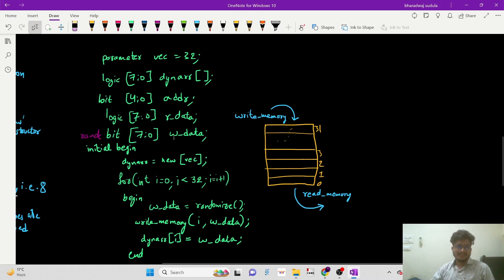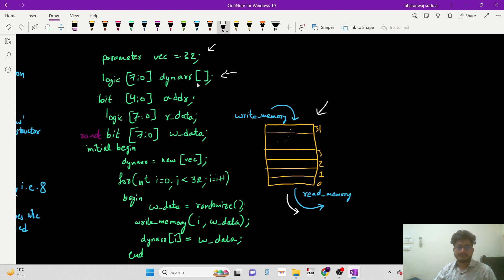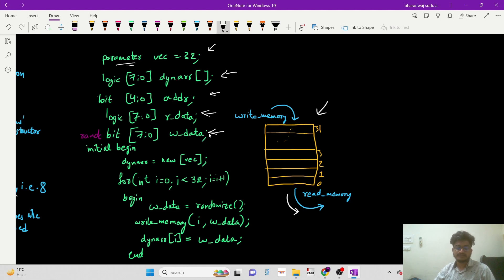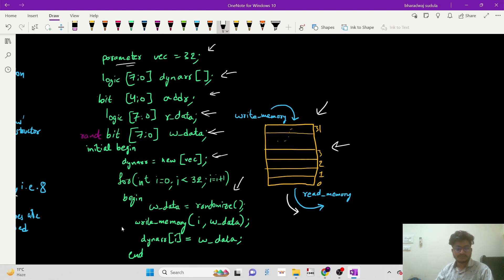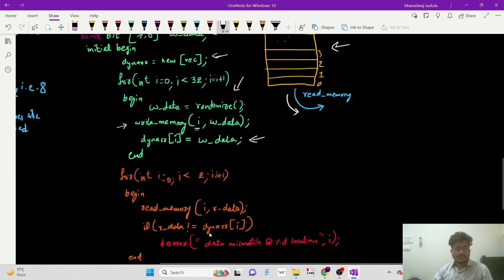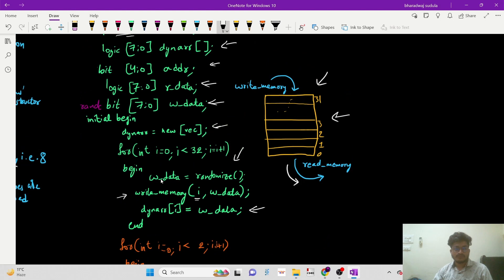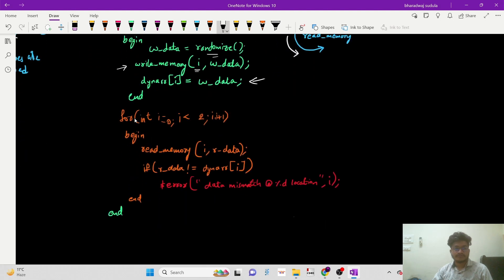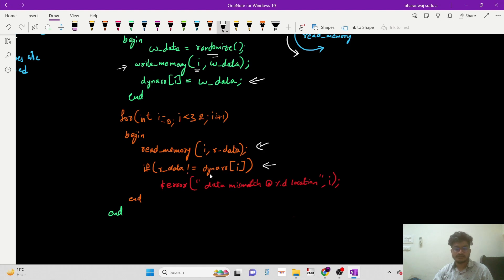SV - Dynamic Array ex